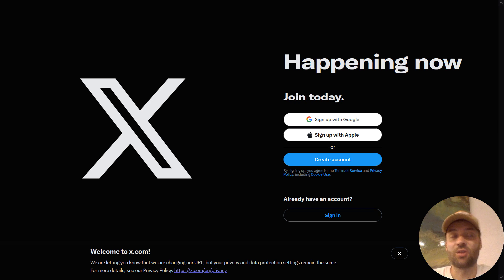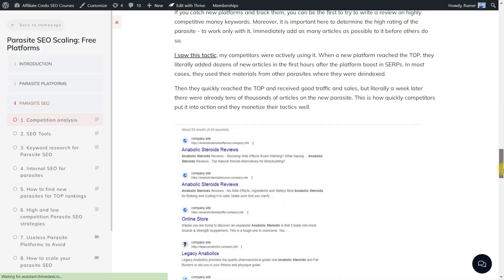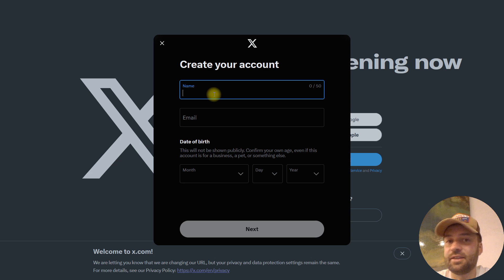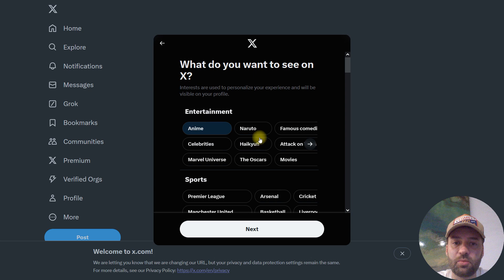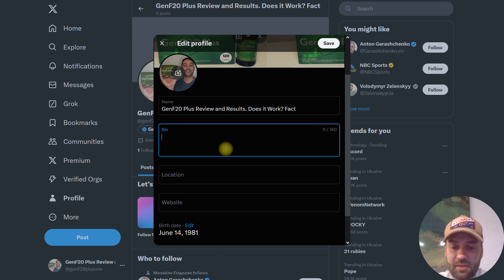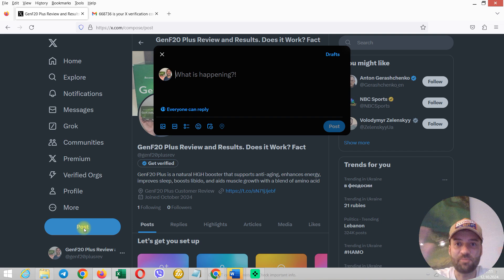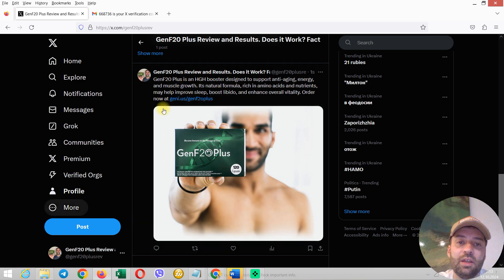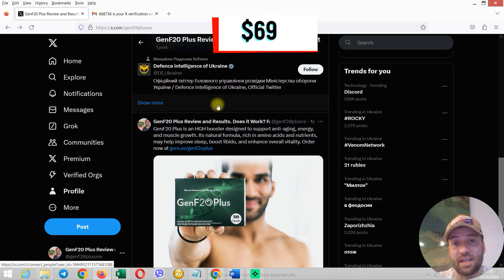Twitter(X.com) Parasite SEO: Create, Index and Rank your Profile Page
Social network pages are actively entering the TOP of Google today because it gives them priority in the search results. After all, such content is in great demand. Today in the TOP you can see groups and pages on Facebook, LinkedIn, Instagram, TikTok and X.com.

Chapters:
02:09 Ranking your Twitter profile page
02:56 Twitter Functionality
03:22 Personal Blog
03:28 Account creation and Setup
07:42 Content Generation with ChatGPT
08:48 Create and optimize your Tweets
10:17 Create tweets with ChatGPT

Today I will present you with a strategy for working with X.com, almost nothing is said about this anywhere - how to create and rank your pages to earn money on affiliate marketing. I have published an extended strategy for working, and on YouTube, I only present the basic principles of working with Twitter.